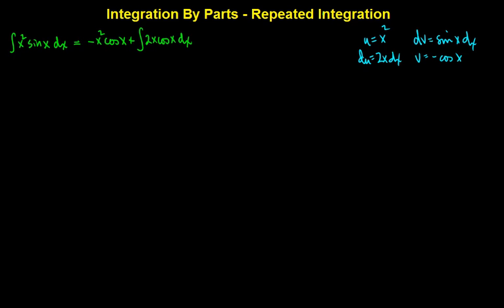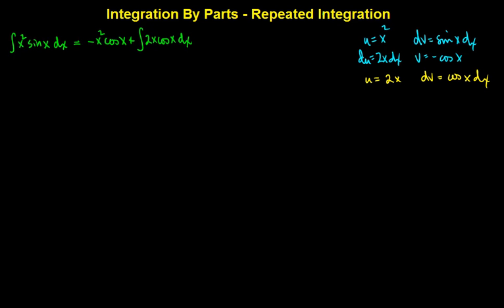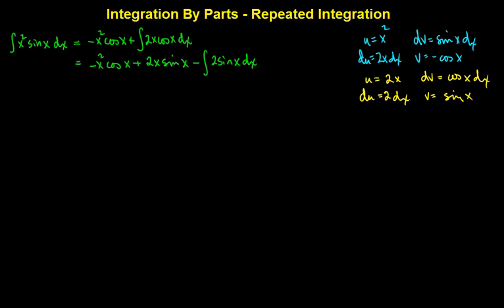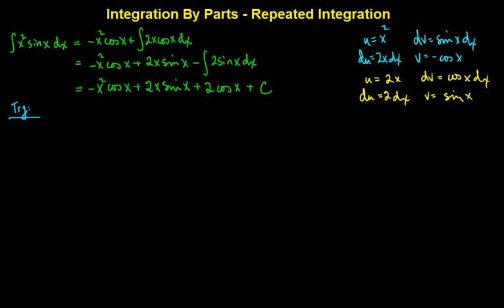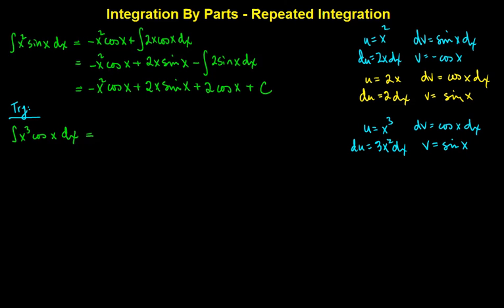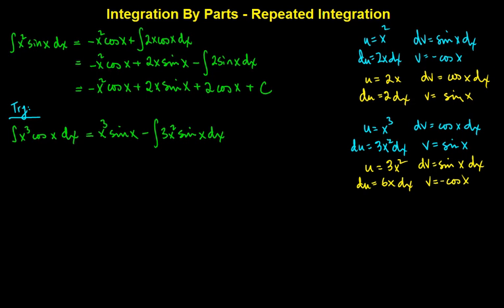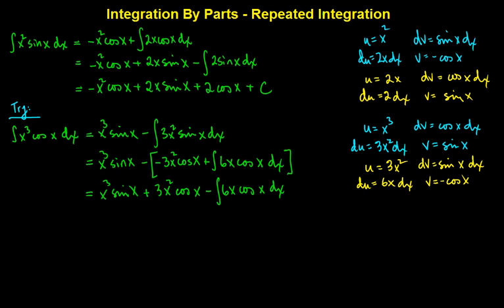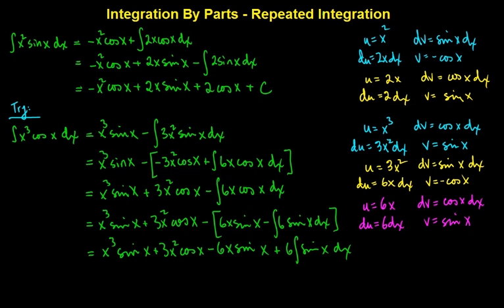Integration By Parts - Repeated Integration (Updated)